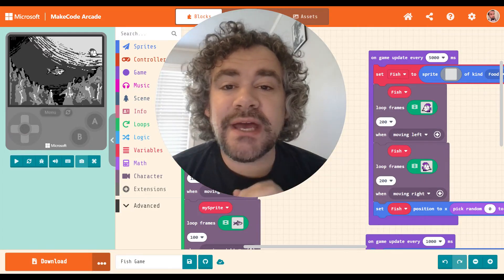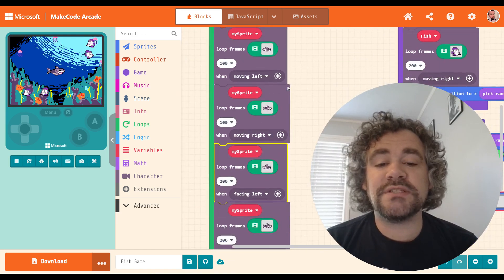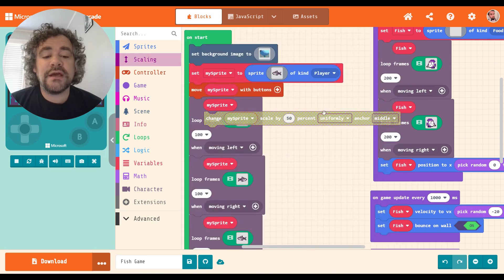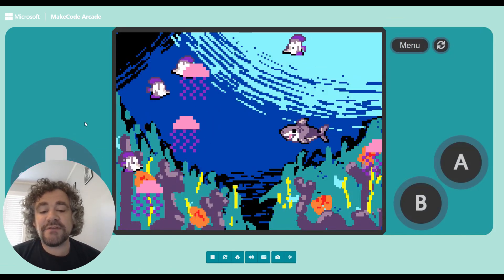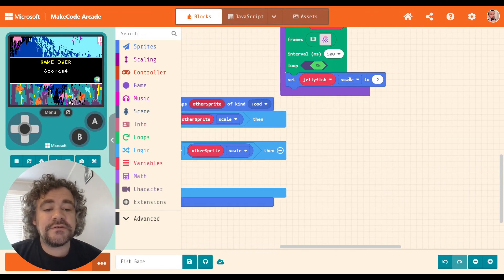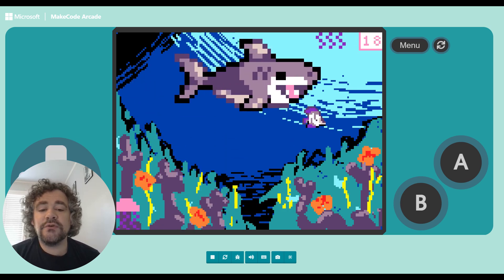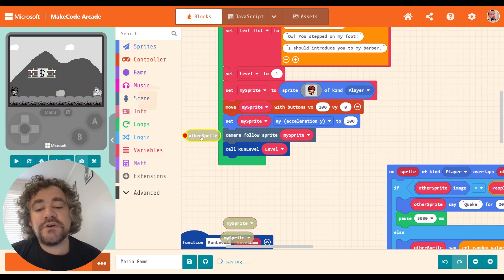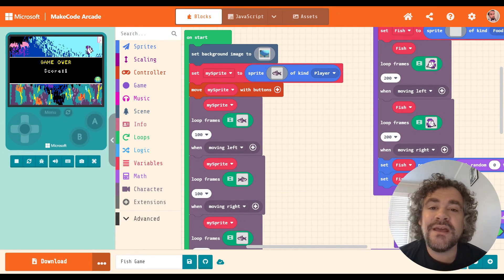Using Scale In MakeCode Arcade With and Without Extensions To Make Fish Survival Game🐠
Hey there! In this video, I delve into the MakeCode Arcade extension Sprite Scaling. I revamped the Aquarium program from the Animation lesson to include new features like a player character and interactive gameplay elements. Join me as I demonstrate creating a simple survival game where you eat smaller fish while avoiding larger ones.